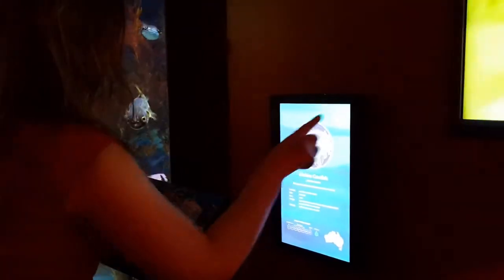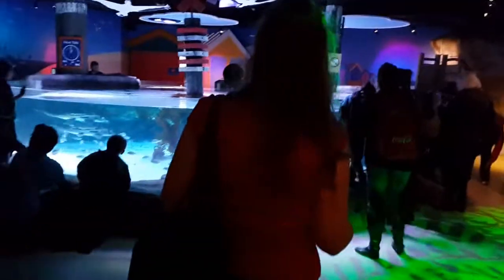2014 meLecture 1 (part 2) - Introducing Media Studies 2.0: Making, Sharing, Learning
Part 2 of the first 2014 meLecture for students of the undergraduate Deakin University Media Studies unit ALC201 Exploring New Media: Users, Settings, Implications. This video should be viewed in combination with the related Study Notes document and specified reading(s). Many thanks to Deb Waterhouse-Watson for her help in putting parts of this together!

Music beyond that taken from Corel VideoStudio Pro and iMovie for iPad was used with Creative Commons permission from:

Korgluva, 'Underwater Ambience', retrieved 13 July 2014.

PRDXS, 'Underwater Cavern', retrieved 13 July 2014.